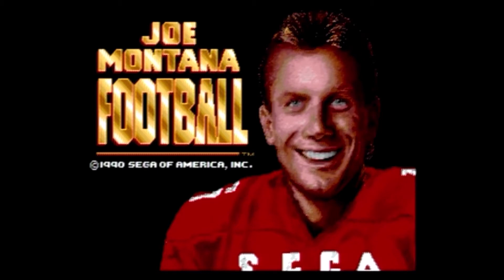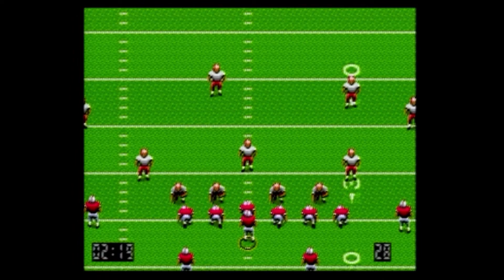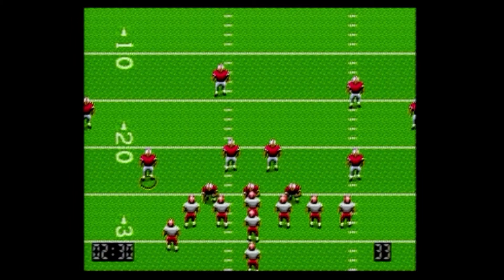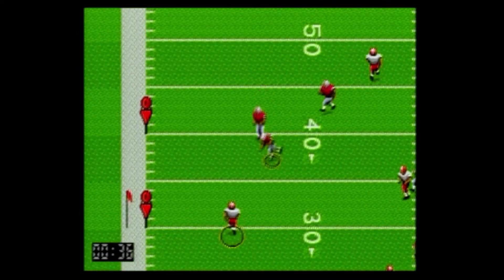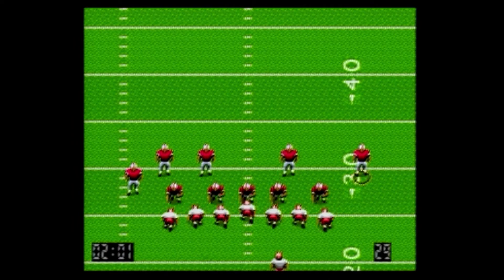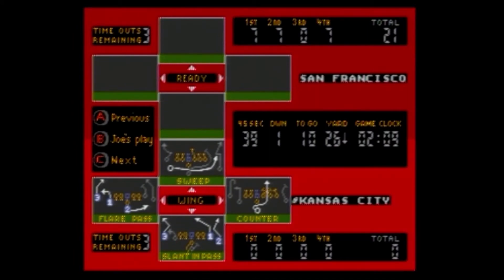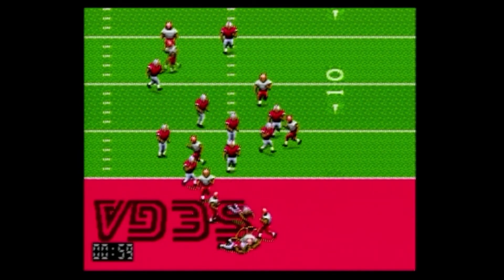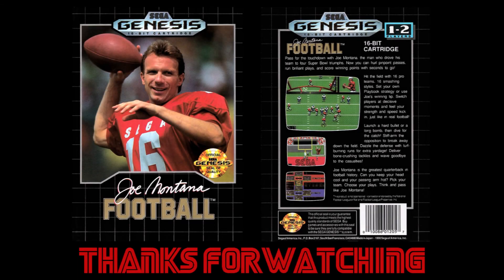Let's Play Joe Montana Football [Genesis]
Joe Montana Football
Platform: Sega Genesis
Release Date: January 1991
Developer: Park Place Productions
Publisher: Sega of America

In the video I play a 10-minute game as San Francisco vs. Kansas City. It seemed fitting to play this game with Super Bowl LIV taking place the day after recording and posting this video. Joe Montana was a 49er star, of course, and also played for the Chiefs during his endorsement contract with Sega.

This game has an interesting development history that I briefly mention while I play though you can read the full story in an article at Sega-16.com